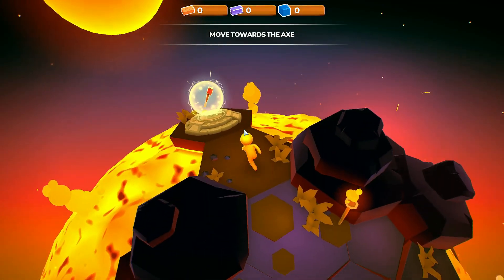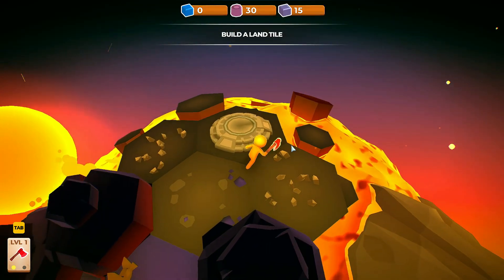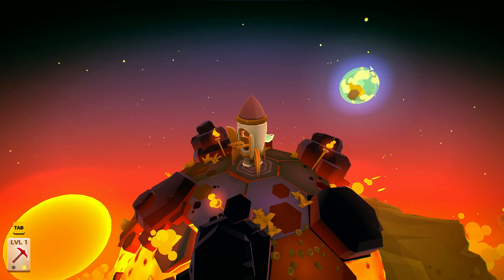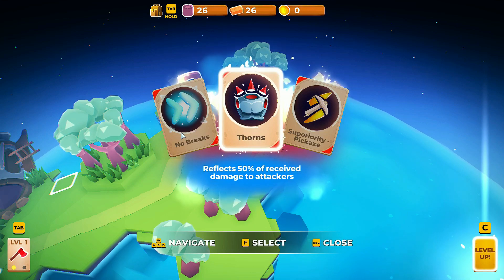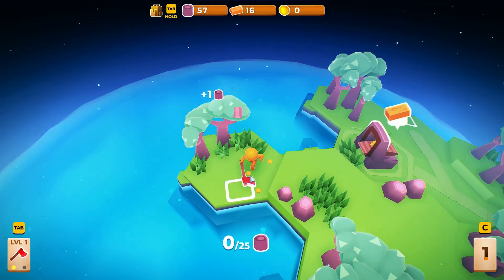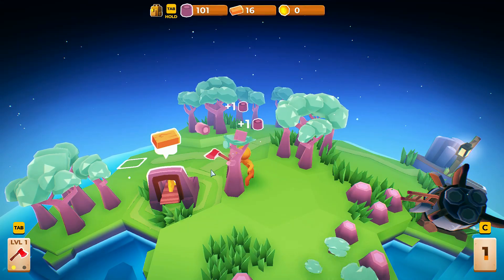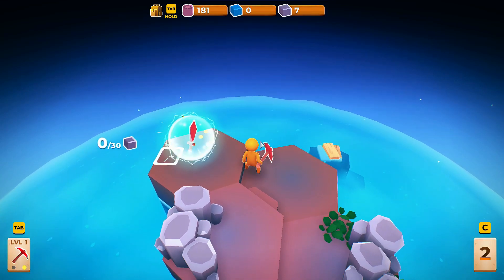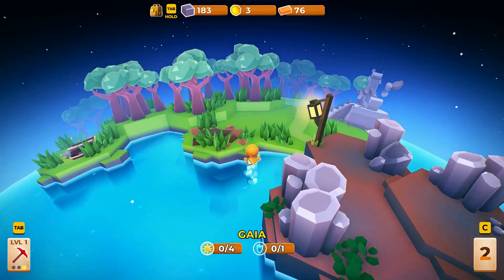My Little Universe Gameplay [60FPS RAY TRACING PC]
My Little Universe invites players to embark on a cosmic adventure as they create and shape their own miniature universe, complete with celestial bodies, unique ecosystems, and diverse life forms.
With a focus on creativity and exploration, players can customize planets, experiment with atmospheric conditions, and witness the evolution of life in their personalized universe, offering a unique and immersive gameplay experience.
The game's visually stunning graphics and scientifically inspired mechanics make My Little Universe a captivating simulation game that blends education with entertainment, providing players with a cosmic sandbox to unleash their creativity.

My Little Universe's graphics showcase a mesmerizing space-themed aesthetic, featuring beautifully rendered planets, stars, and galaxies, allowing players to craft their cosmic masterpiece in a visually enchanting and detailed game environment.
As players experiment with the laws of physics, tweak environmental factors, and observe the consequences of their decisions, My Little Universe promises a dynamic and educational gaming experience, catering to those who appreciate both scientific accuracy and imaginative gameplay.
With its combination of stunning visuals, educational value, and creative freedom, My Little Universe aims to offer a stellar gaming journey that transports players into the vastness of space, allowing them to become architects of their own miniature cosmic realms.